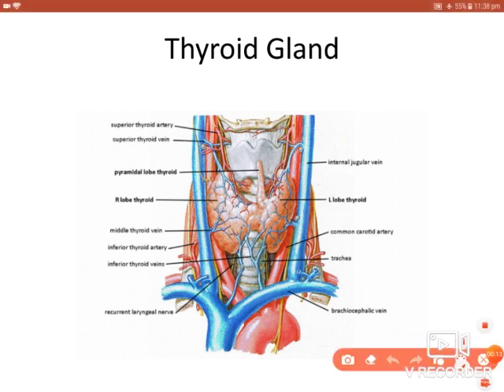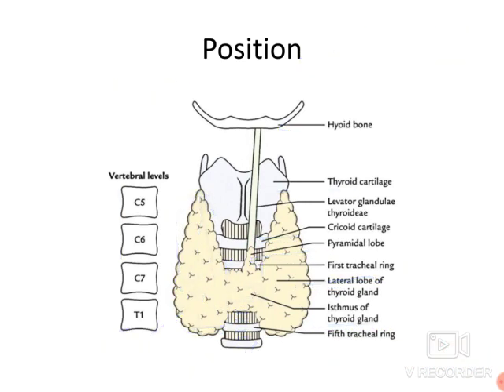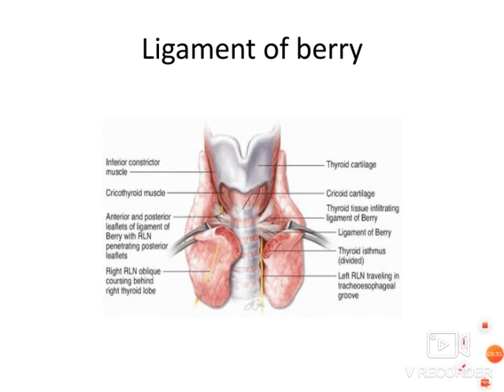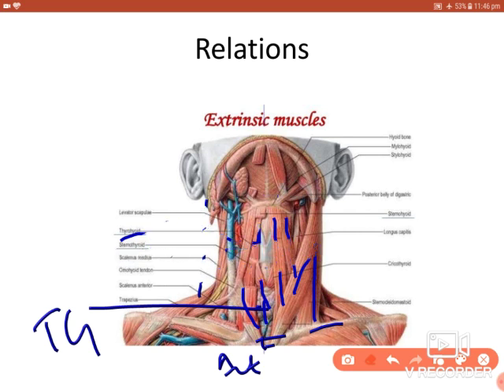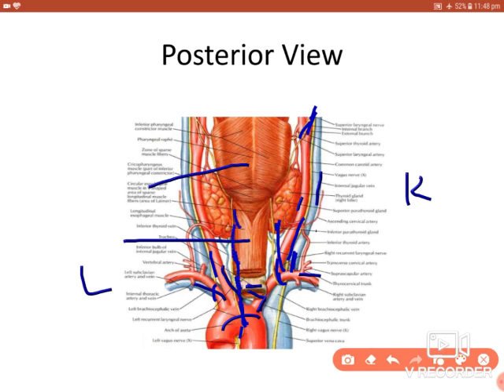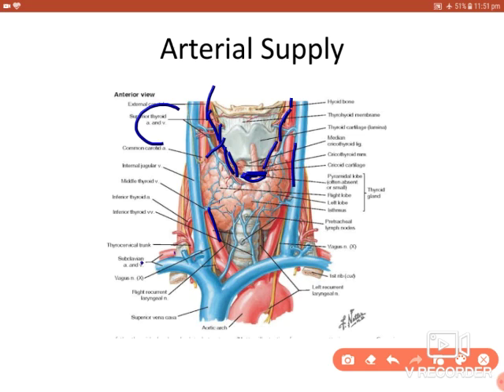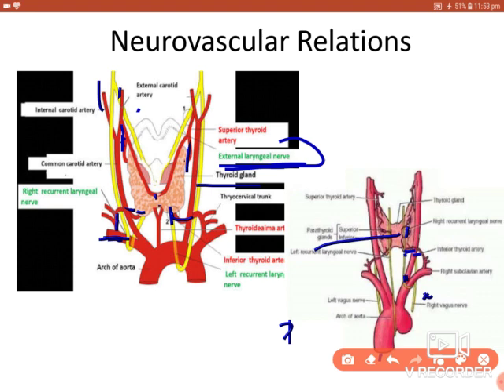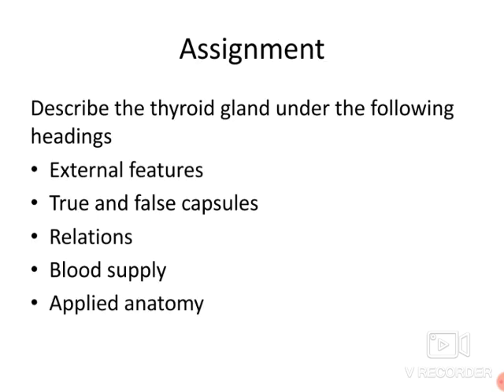Anatomy of Thyroid gland